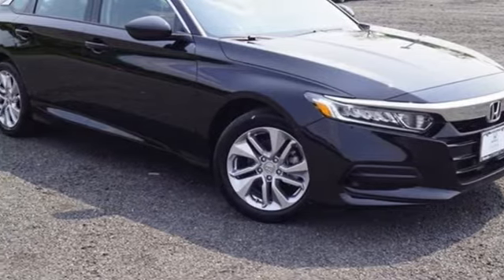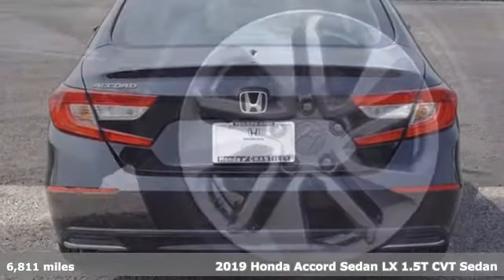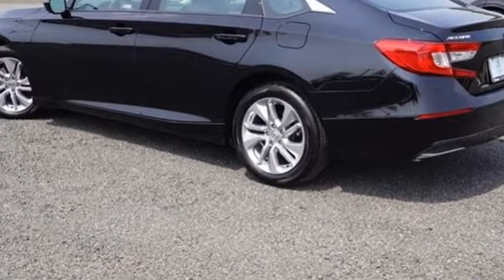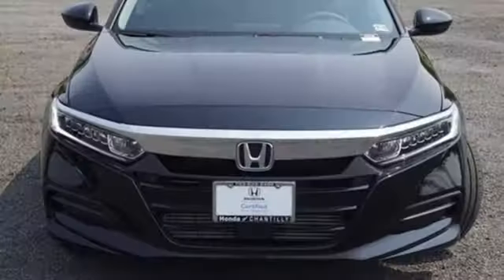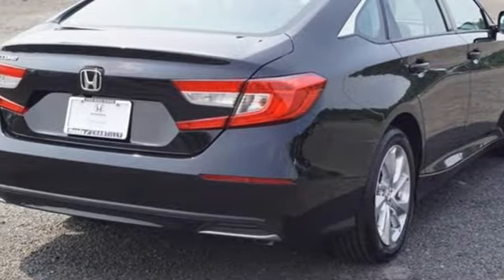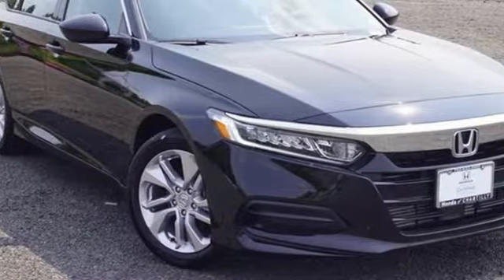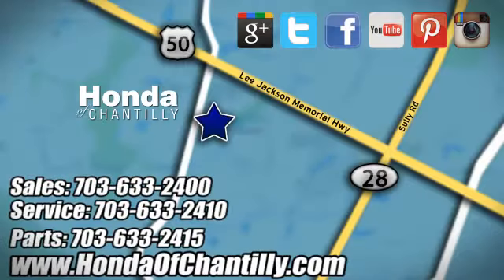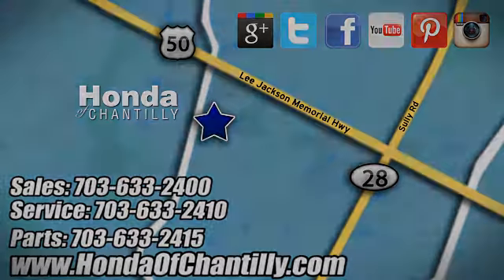Used 2019 Honda Accord Manassas Chantilly, DC HP21288 - SOLD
Year: 2019
Make: Honda
Model: Accord
Trim: LX
Engine: 1.5T I4 DOHC 16V Turbocharged VTEC
Transmission: CVT
Color: Black
Interior: Black
Mileage: 6811
Stock #: HP21288
VIN: 1HGCV1F10KA164982
Certified. CARFAX One-Owner. Clean CARFAX. Crystal Black Pearl 2019 Honda Accord LX (Certified) Priced below KBB Fair Purchase Price! (Certified) CVT FWD 1.5T I4 DOHC 16V Turbocharged VTECbrCertification Program Details: Roadside Assistance a€“ Yes; Roadside Assistance for the duration of the Certified Pre-Owned Limited Warranty. Up to two complimentary oil changes within the first year of ownership. SiriusXM 90-day trial.brOdometer is 12182 miles below market average! 30/38 City/Highway MPGbrbrbrWe make every effort to provide accurate information but please verify options and price with management before purchasing. All vehicles are subject to prior sale. All financing is subject to approved credit. Dealer installed options are additional. Stock photo colors, options and trim levels may vary. Not responsible for typographical errors. Published price subject to change without notice to correct errors and omissions or in the event of inventory fluctuations. Vehicles may be in transit to dealer. Vehicle photos may not match exact vehicle. Please call to confirm availability status. All prices exclude taxes, title, license, and a $899 documentation fee. Model tested with standard side airbags (SAB). Government 5-Star Safety Ratings are part of the National Highway Traffic Safety Administration (NHTSA). New Car Assessment Program **Based on model year EPA mileage ratings. Use for comparison purposes only. Your mileage will vary depending on driving conditions, how you drive and maintain your vehicle, battery pack age/condition, and other factors.

Address:
4175 Stonecroft Boulevard